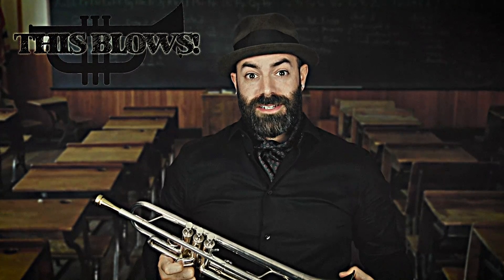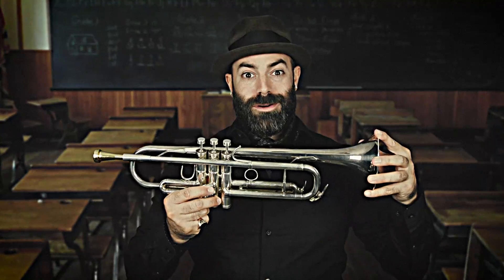"This Blows" Episode 1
"This Blows" consists of weekly trumpet tips from the highly regarded trumpet master, Professor Stanley Chartreuse III.